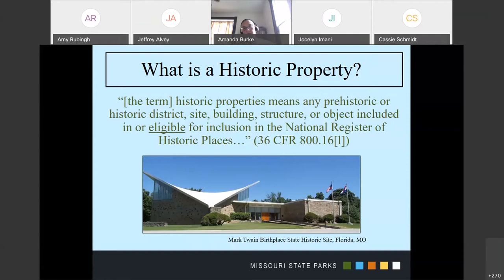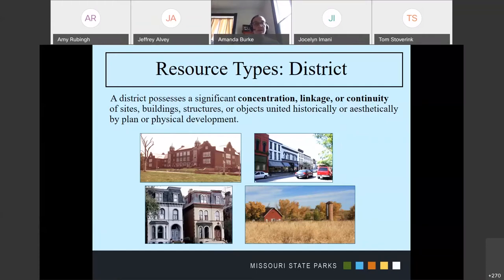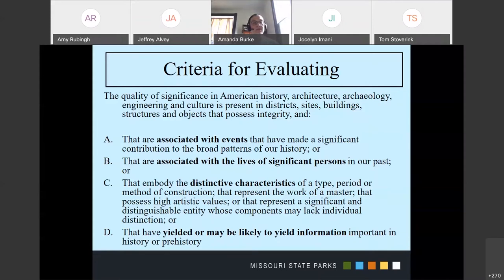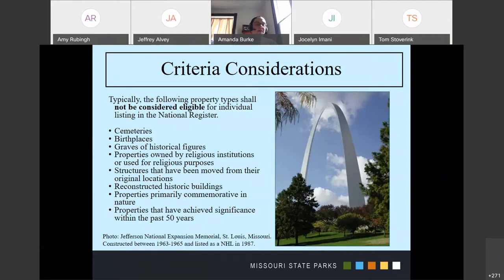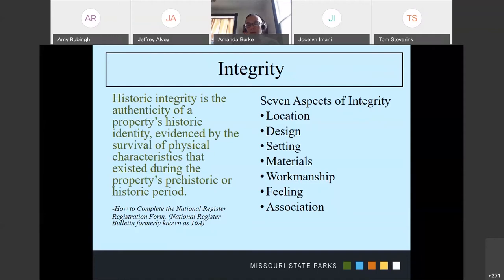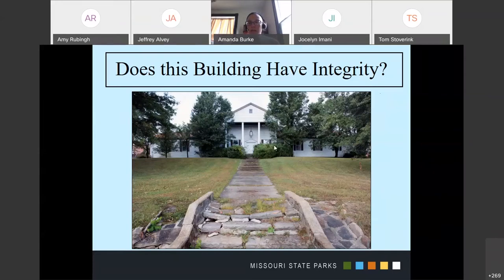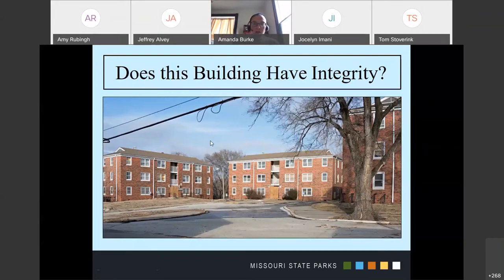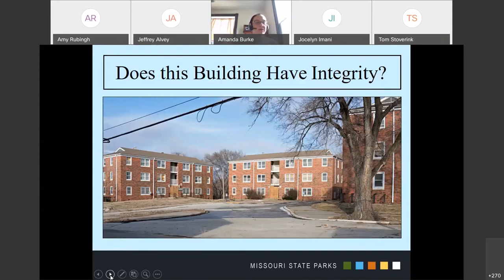Section 106 Process: Step 2b – Identification of Historic Properties – What is a Historic Property?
Discussion of what a historic property is and how they’re identified in the Section 106 process.